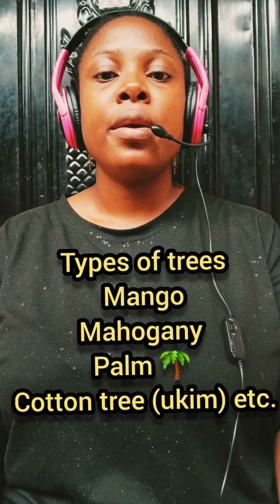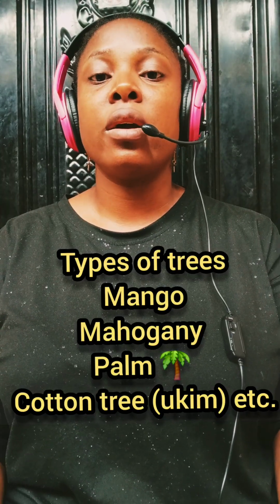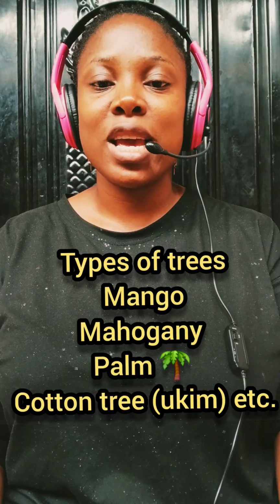Learn Parts of Speech in English and Ibibio.